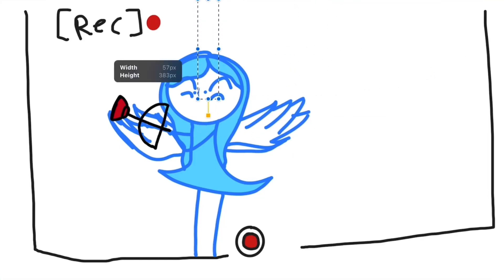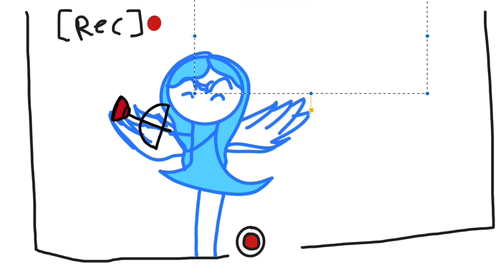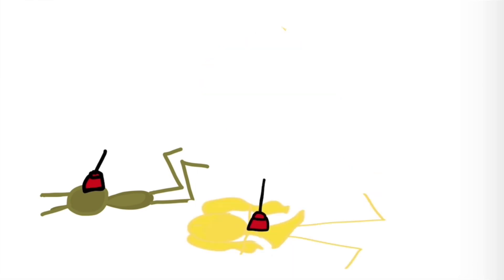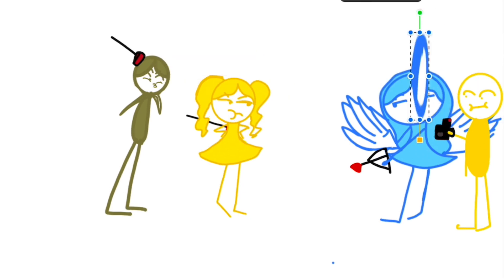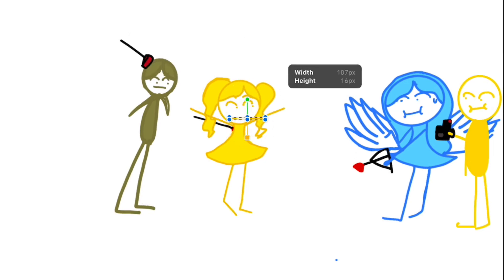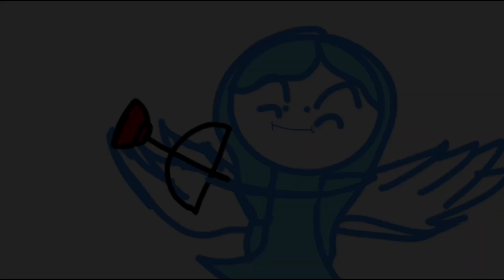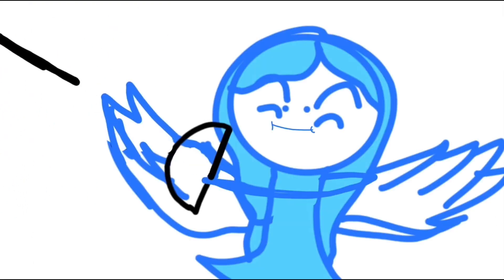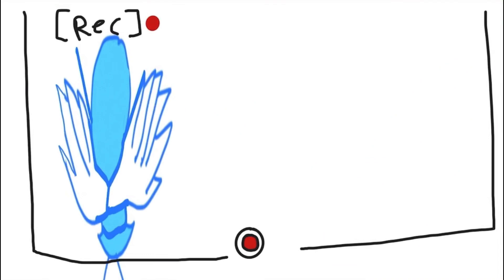POV: It's Valentines Day...